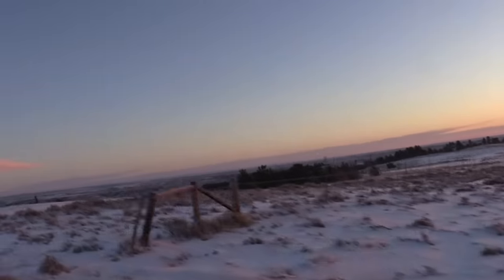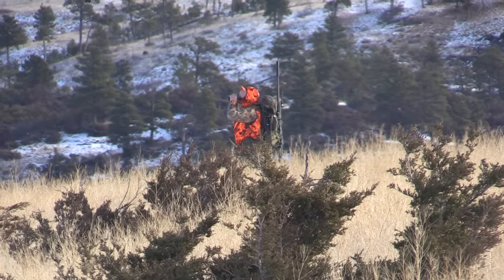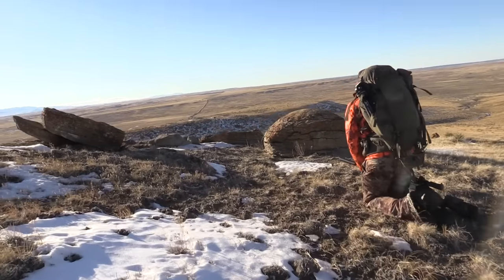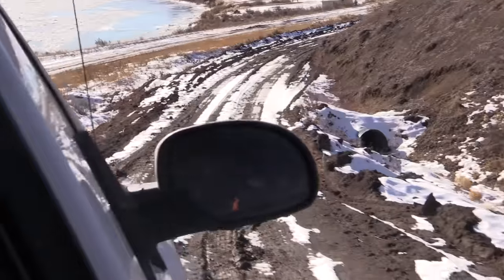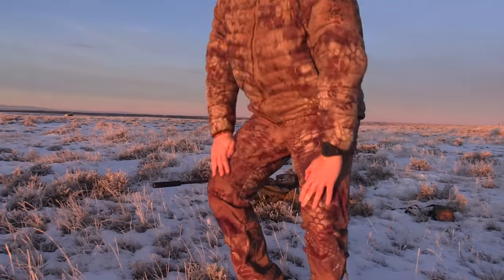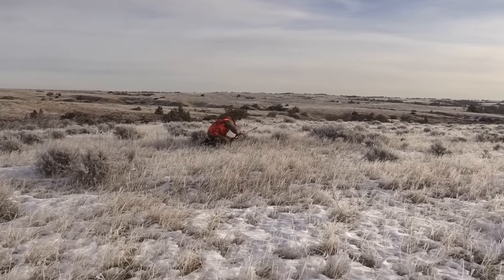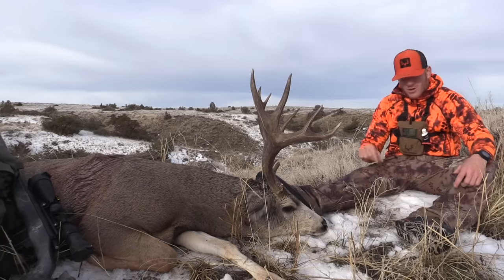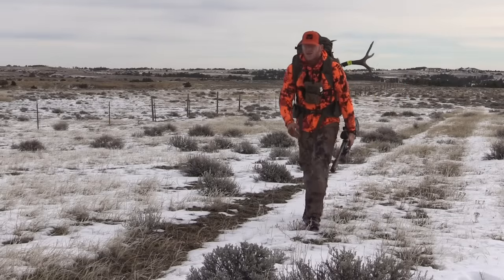Public Land Rifle Mule Deer Hunt - "Lazarus"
Competition can be fierce when it comes to public land deer hunting. And this hunt exhibits exactly that.

From the personal screw ups on mature bucks to one animal being sniped out from underneath our noses - filming and hunting definitely have its challenges.

They say professional sports are games seconds and inches - this also rings true for hunting.

One thing we take pride in is showing you exactly how it happens. Raw footage. Real stories.

We are human beings. We aren't perfect. We miss. We screw up. We don't always hit the bullseye or the 12 ring; however, we constantly strive to become better hunters, outdoorsmen, and conservationists.

We do our best to take animals as quickly, ethically, and humanely as possible, but the reality is it doesn't always work out that way.

These animals we pursue have an unprecedented will to live and with that, they don't give up the ghost easily.